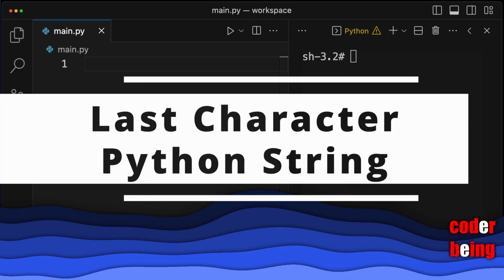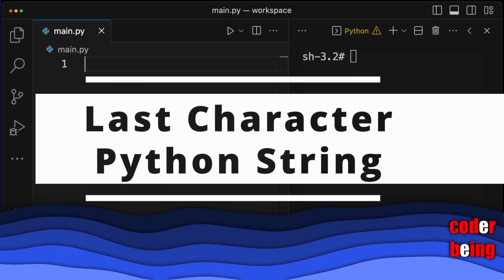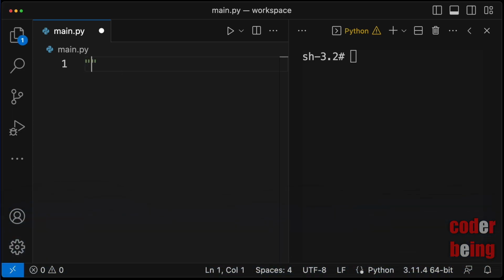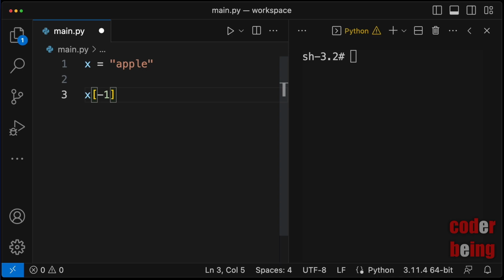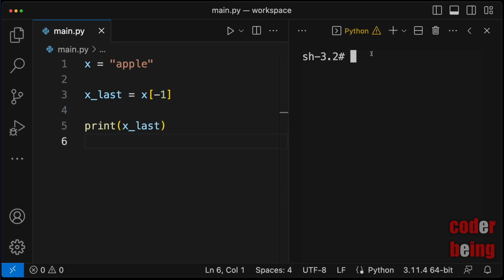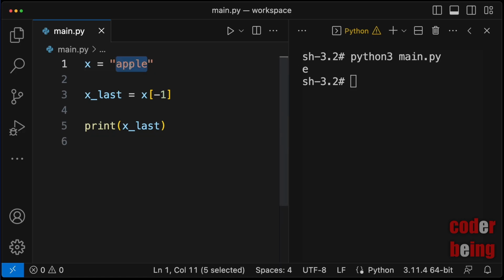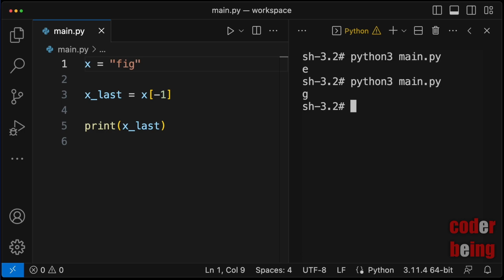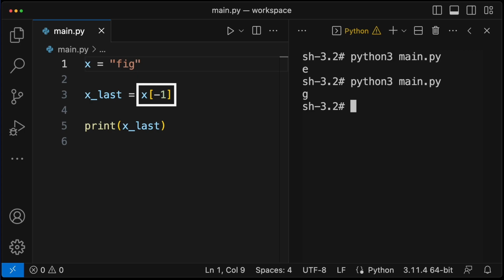How to get Last Character in Python String?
To get the last character in the string in Python, we can use "string indexing" using square brackets.

x[len(x) - 1] or x[-1]

This expression returns the last character in the string.

References
Python tutorial to get the last character in the string